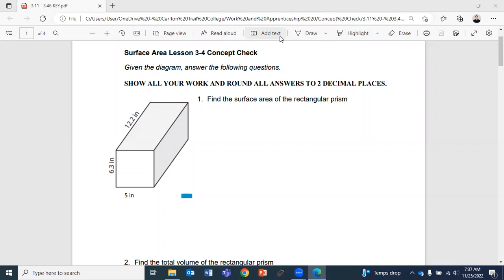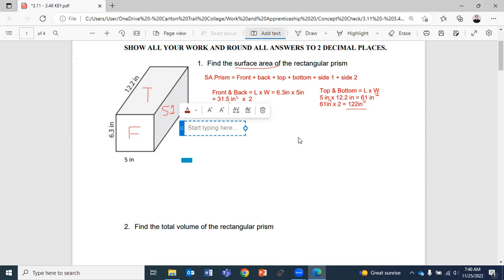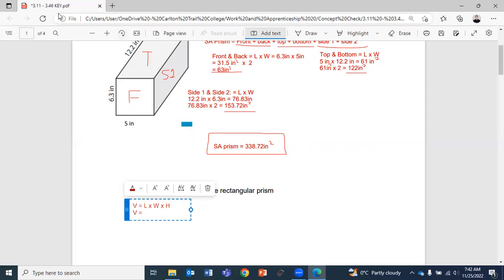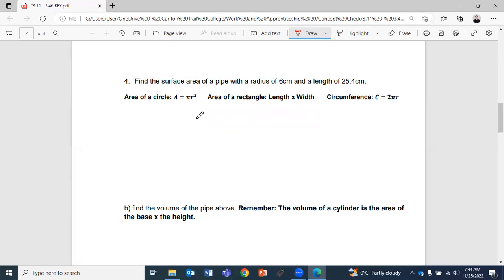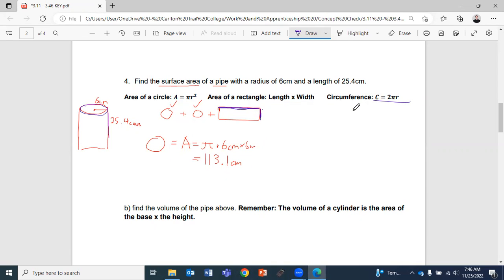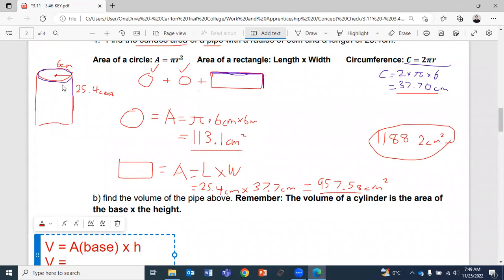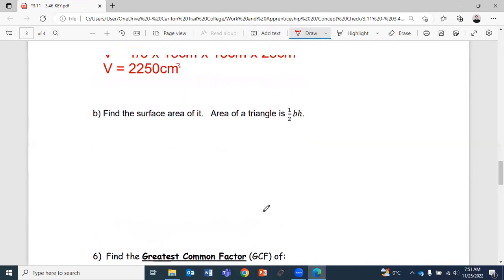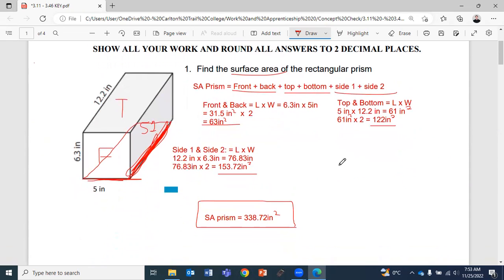W&A 20 3.11 - 3.46 Concept KEY